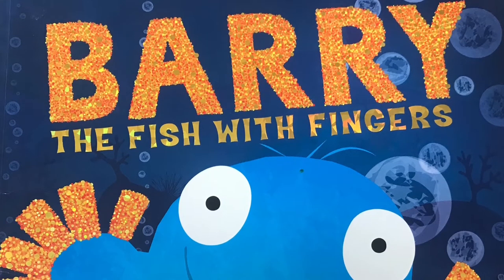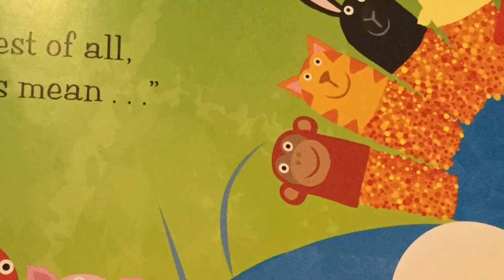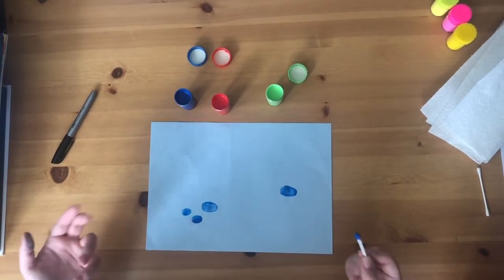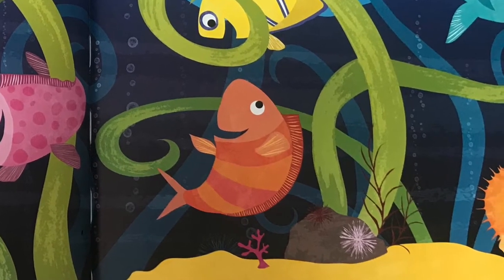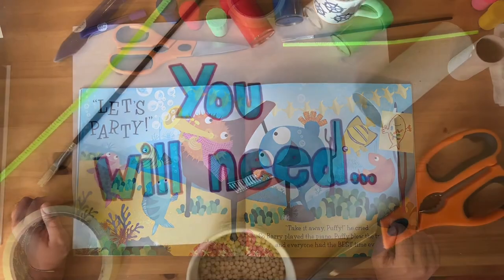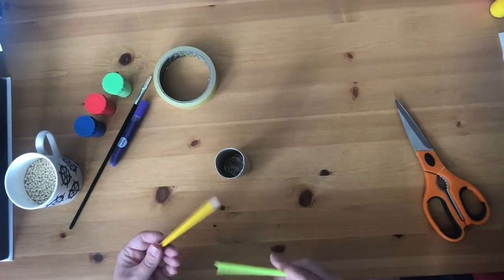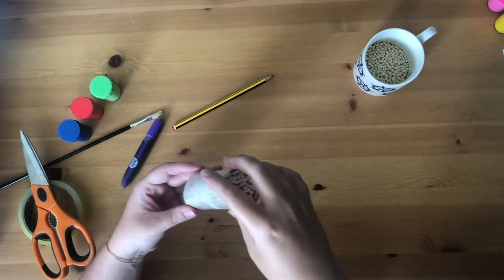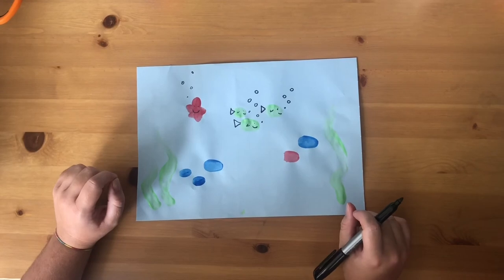Family activity day 3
You will need light blue paper, red, green, yellow, blue, white paint; a black marker and a roll/tube, scissors, paint brush, pipe cleaner, sellotape and rice or dried food